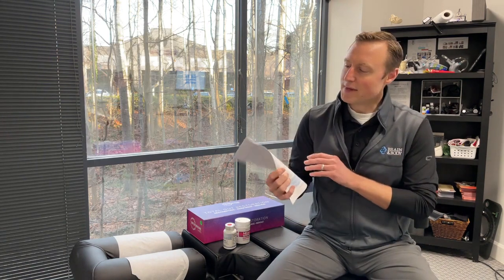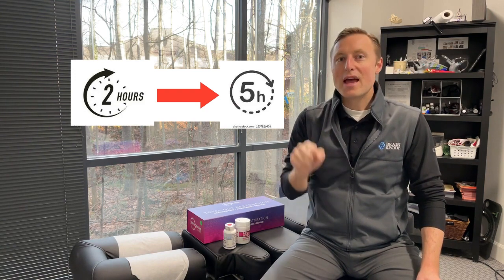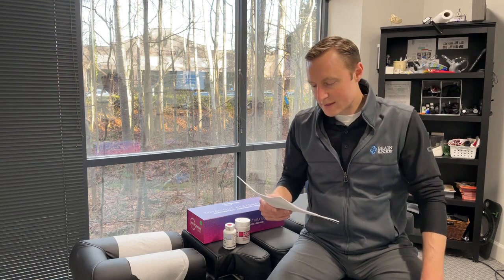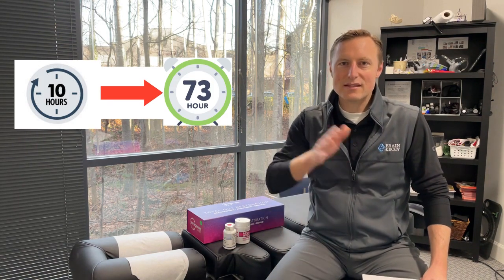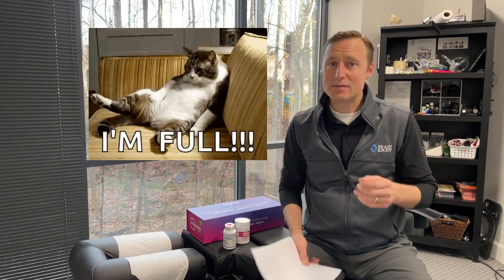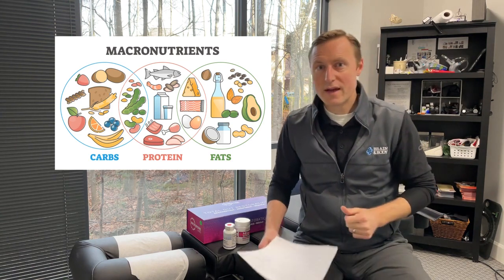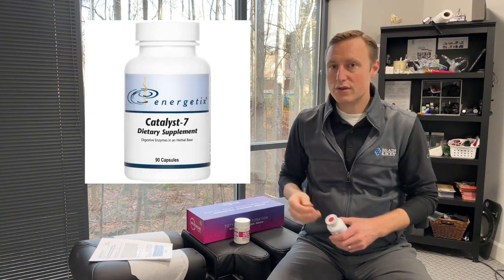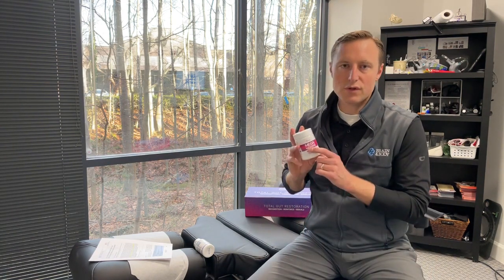(Gem of the Week 4 ) Don’t miss this one, i have to hear about critical info for your gut!